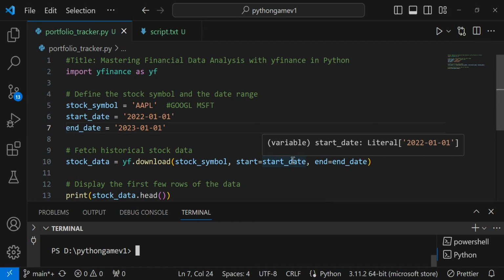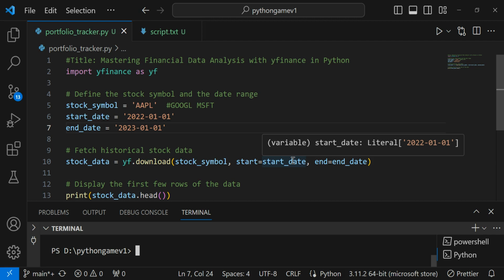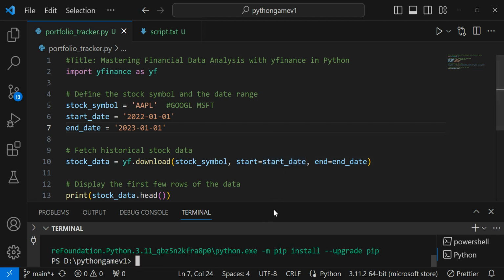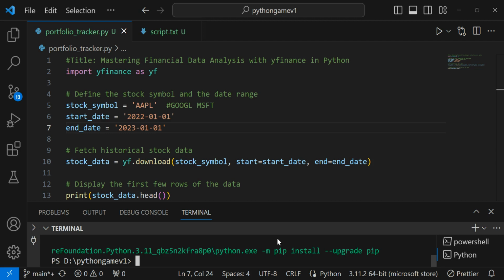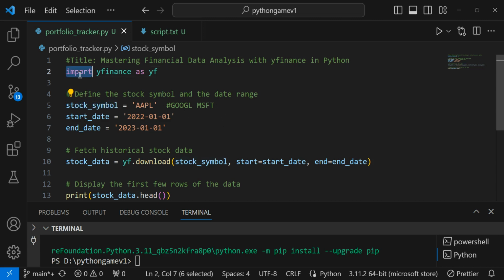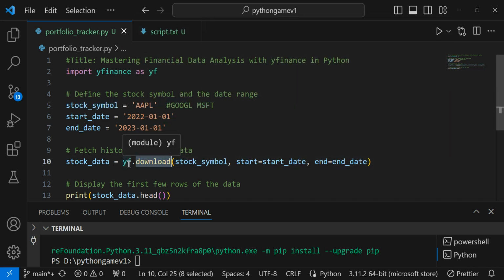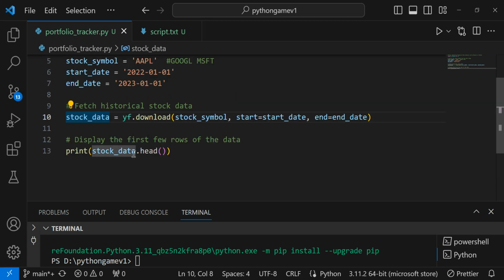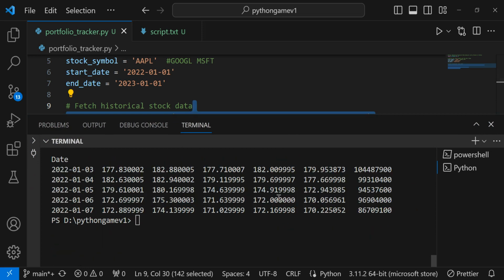Mastering Financial Data Analysis with yfinance in Python Part -1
Title: Mastering Financial Data Analysis with yfinance in Python

Host: "Hey, everyone! Welcome back to [Your Channel Name]. I'm [Your Name], and today we're diving deep into the world of financial data analysis using Python and a powerful library called 'yfinance.' Whether you're a data enthusiast, a finance buff, or just curious about Python, this tutorial is for you. So, grab your favorite coding beverage, and let's get started!"

Section 1: Introduction to yfinance

Host: "First things first, we need to install 'yfinance.' Open up your terminal and type 'pip install yfinance.' Don't worry; it's a quick and straightforward process. Once you've got it installed, we can kick off our financial data journey!"

Certainly! Here's the continuation of the script after the "Let's start by fetching historical stock data" section:

Section 2: Fetching Historical Data

Host: "Now that we have 'yfinance' on board, let's start by fetching historical stock data. With just a few lines of Python code, we can retrieve valuable information like Open, High, Low, Close, and Adjusted Close prices. Let's jump into the code together."

# Define the stock symbol and the date range
stock_symbol = 'AAPL'
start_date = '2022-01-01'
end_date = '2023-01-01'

# Fetch historical stock data
stock_data = yf.download(stock_symbol, start=start_date, end=end_date)

# Display the first few rows of the data
print(stock_data.head())

Host: "And there you have it! With just a few lines of code, we've fetched historical stock data for the symbol 'AAPL' from January 1, 2022, to January 1, 2023. Let's break down what we did."

[On-Screen Explanation]
Host: "We used the yfinance library and its download function to fetch historical stock data. We specified the stock symbol ('AAPL'), the start date, and the end date. The result is a Pandas DataFrame containing the Open, High, Low, Close, Adjusted Close prices, and trading volume for each day within the specified date range."

Host: "Feel free to replace 'AAPL' with the stock symbol of your choice and adjust the date range according to your analysis needs."

[Closing Shot: Host summarizing this section]

Host: "And that's how easy it is to fetch historical stock data with 'yfinance.' So, grab a snack, and I'll see you in the next part of the tutorial!"